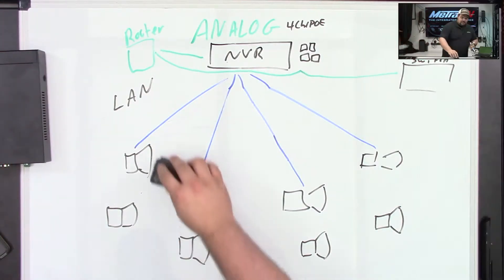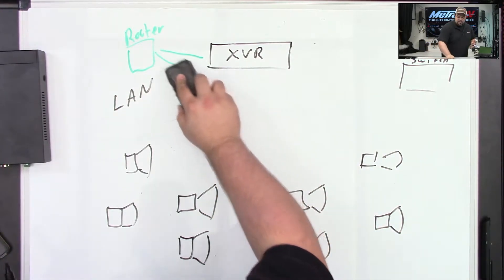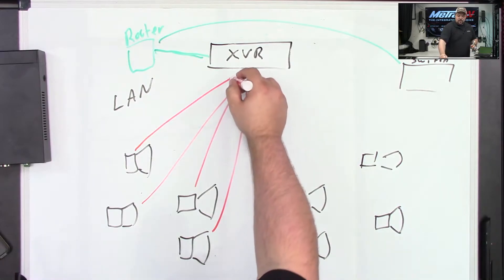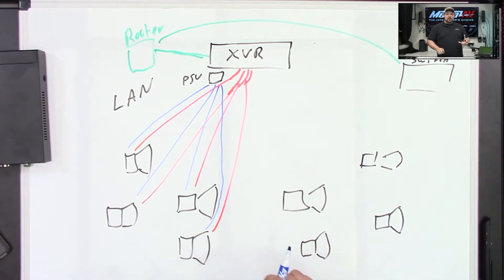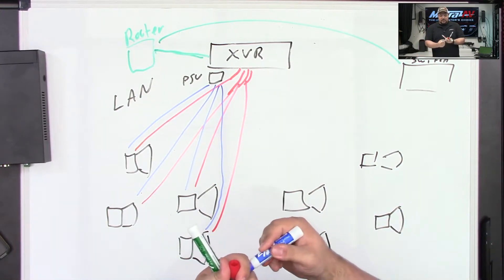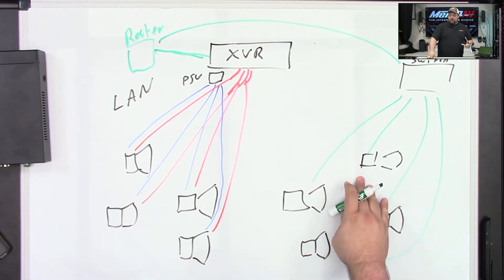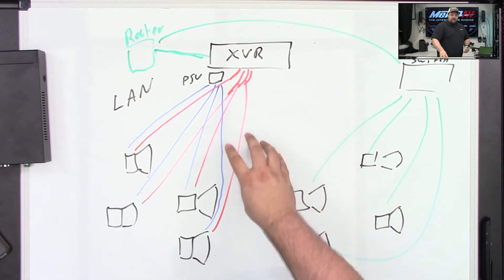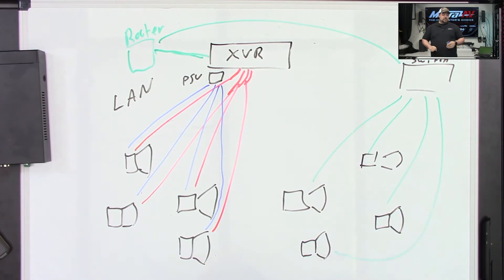What Does a XVR System Look Like?: AVTechClips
Watch as Adam explains how an XVR camera system should be set up in order to work efficiently. He also talks about when this type of setup should be chosen versus other options.

Twitter.com/MetraAV
LinkedIn.com/company/MetraAV
Facebook.com/MetraAV
Instagram.com/MetraAV